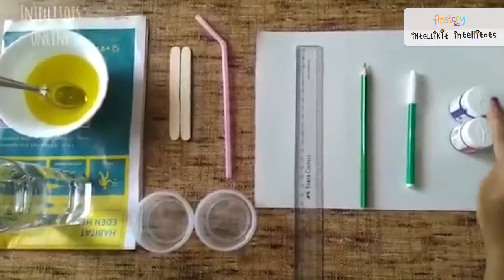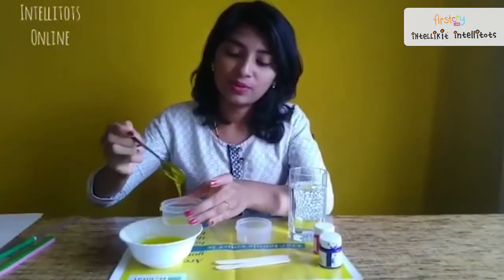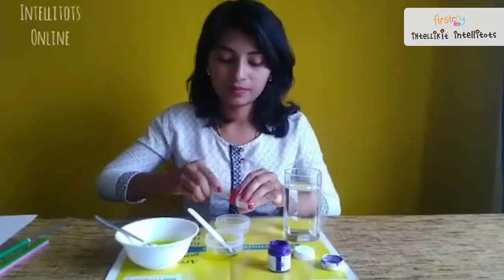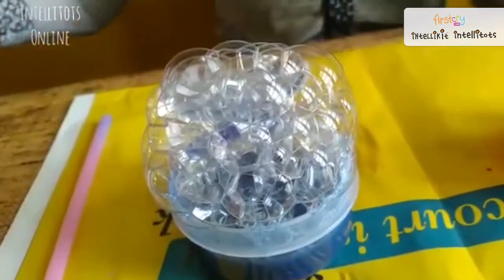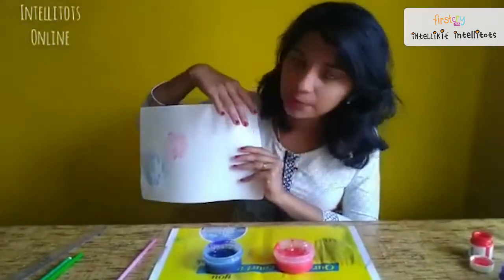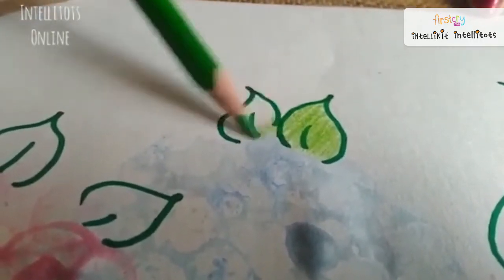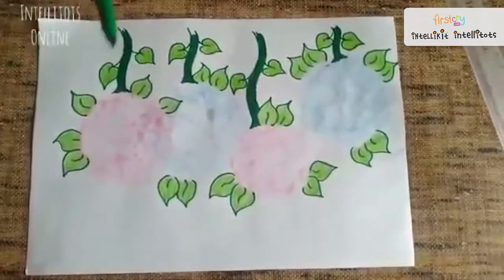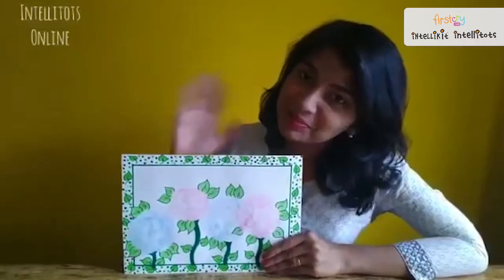How To Make Bubble Art For Kids | FirstCry Intelli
Making bubbles are great fun, but did you know these bubbles can be used to make art too. Come see this video to see how it is done.